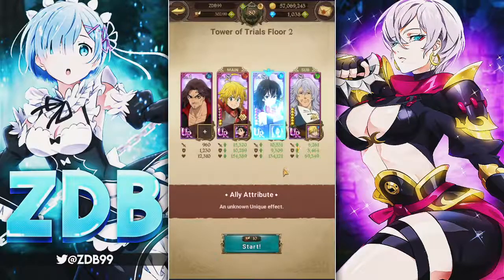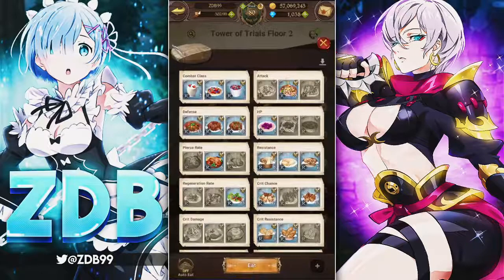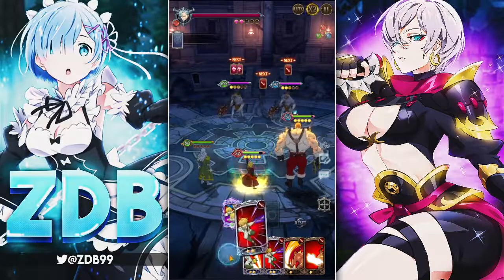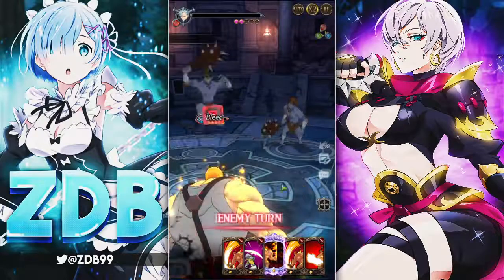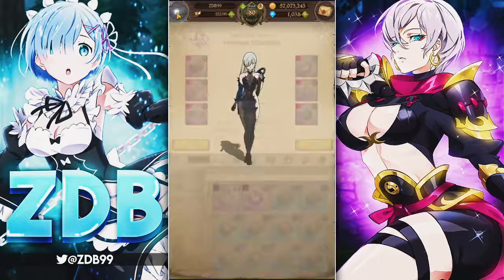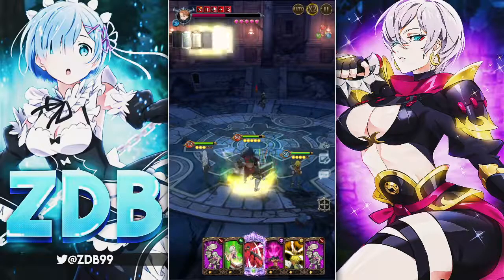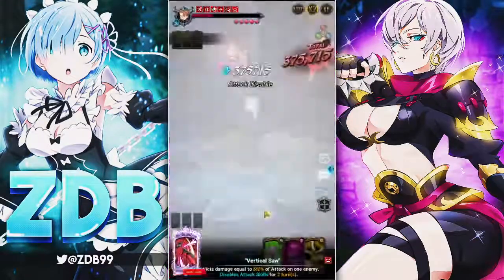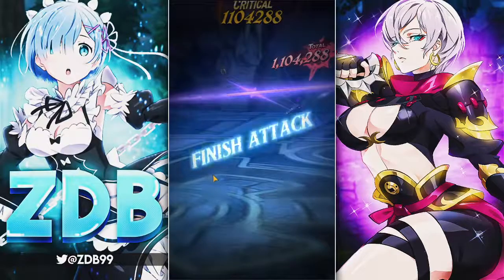HOW TO GET 40 DIAMONDS!!! EZ GLOBAL TOWER GUIDE!!!!!!!! 7DS GRAND CROSS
HOW TO GET 40 GEMS!!! EZ GLOBAL TOWER GUIDE! 7DS GRAND CROSS
Music in the Video:
Night of Fate - Kingdom Hearts Music